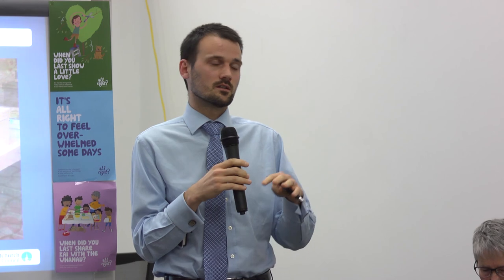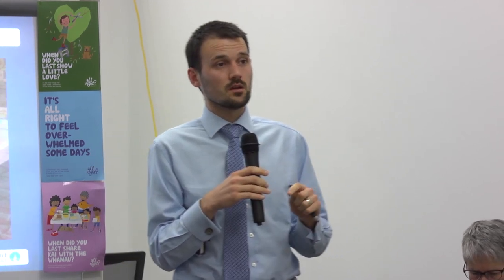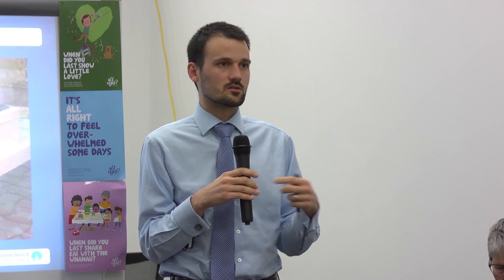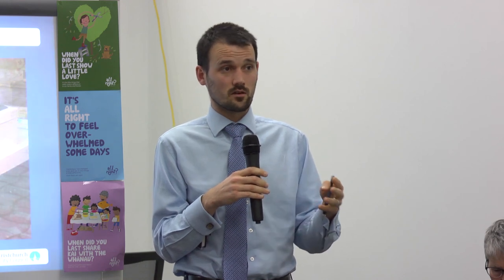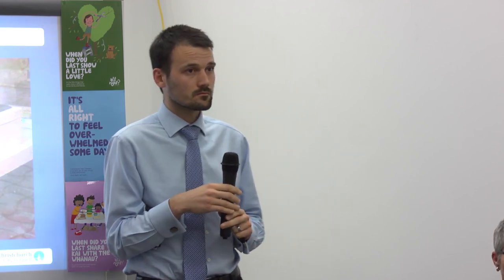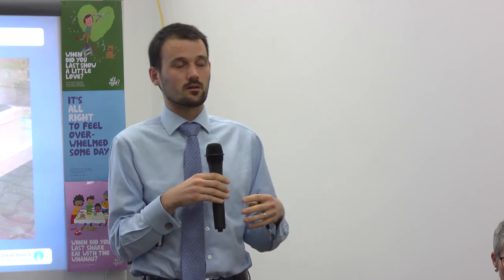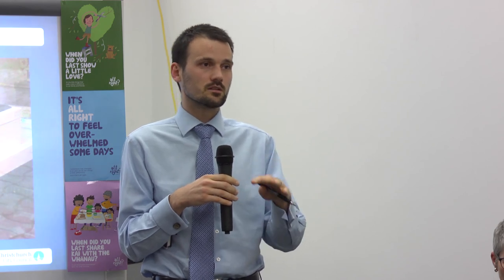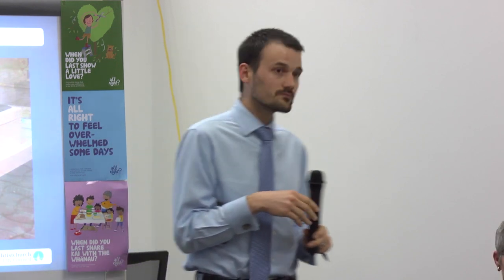Q & A session from the seminar Flood risk and mitigation options - 25 June 2015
This question and answer session followed the seminar about flood risk and mitigation options which was held at the In the Know Hub on Thursday 25 June 2015.